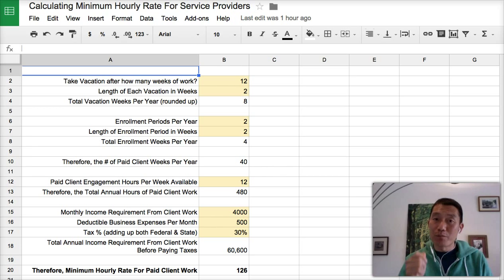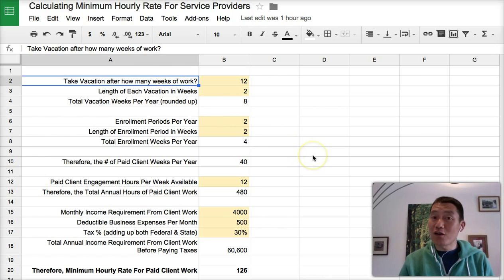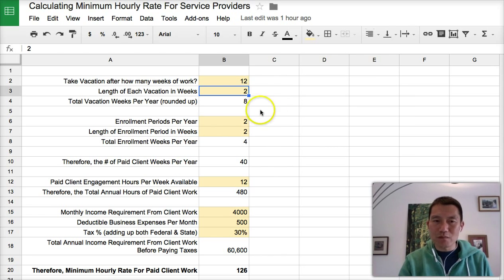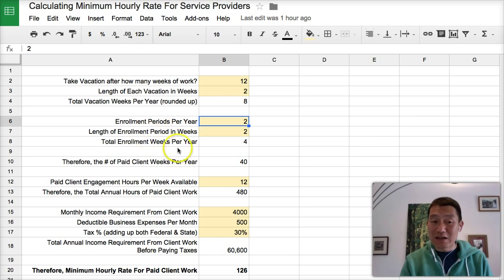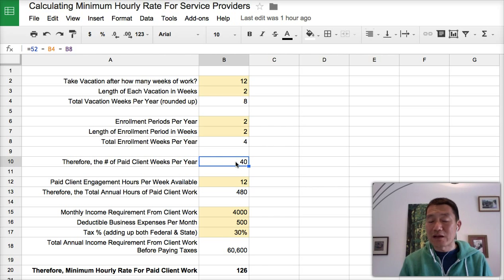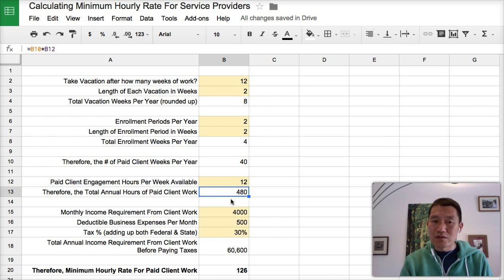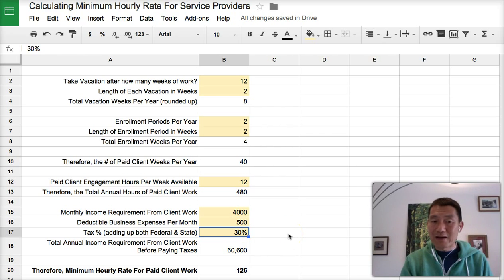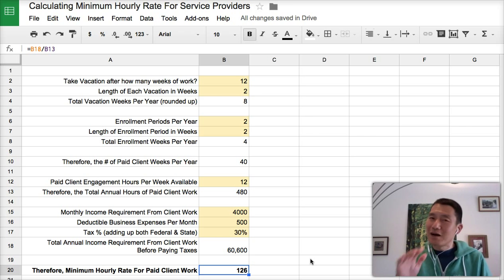How much should you be charging for client work?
What's the minimum hourly rate you should charge your clients?

This video walks shows you a free online calculator that helps you determine that number.

This calculator takes into account:
* Your Vacation time
* Your Enrollment time (when in the year you focus on enrolling new clients rather than doing paid client sessions)
* Your minimum monthly income requirement
* How many hours per week you would like to have paid client time
* Your taxes

How to use the tool:

Step 1: Log into your Google Drive account — it's free.

— and then click "Use this template"

If the above steps don't work, then — and click "file" and "make a copy"

I hope this helps you become more personally sustainable in your work!